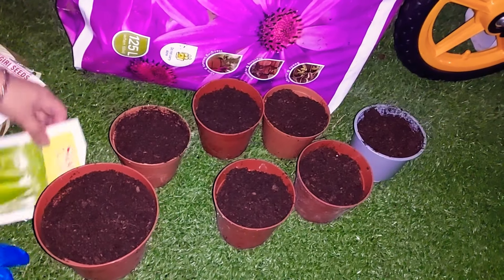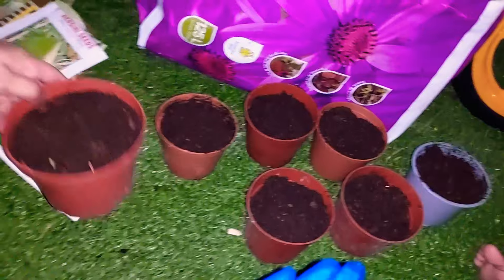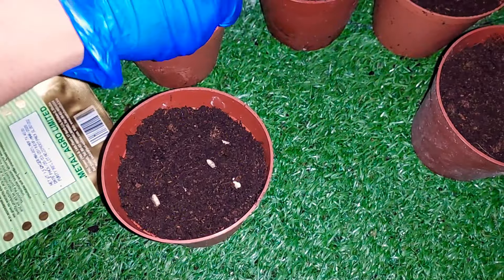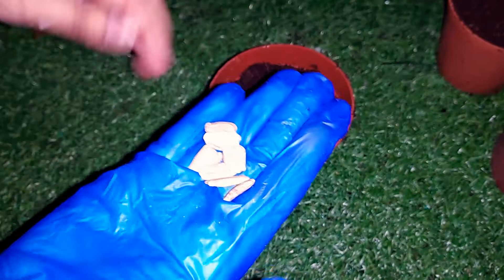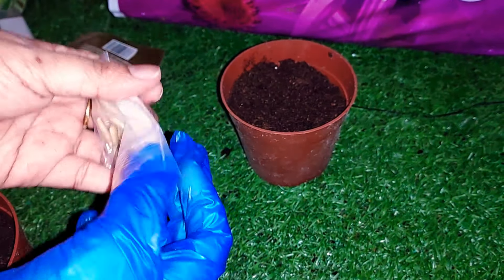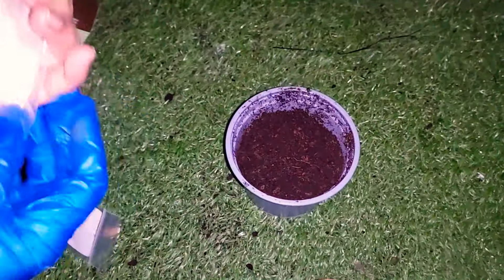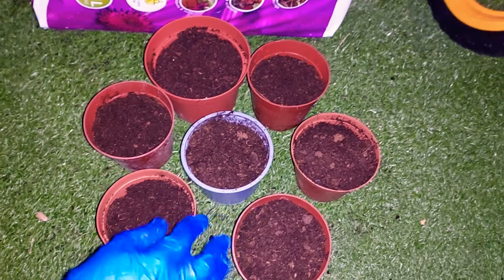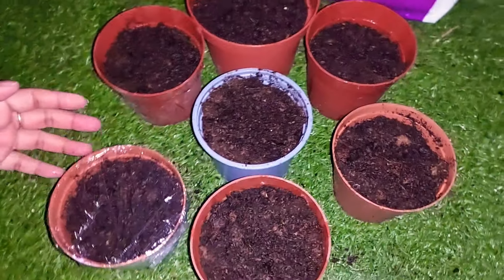Tips For the new gardener. কিভাবে লাউ বীজ রুপন করতে হয়।9 verity bottle gourd seeds for this year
কিভাবে লাউ বীজ রুপন করতে হয়।প্রায় ৯ জাতের লাউ রুপন করলাম।9 verity bottle gourd seeds for this year